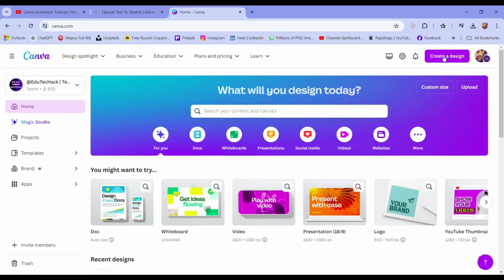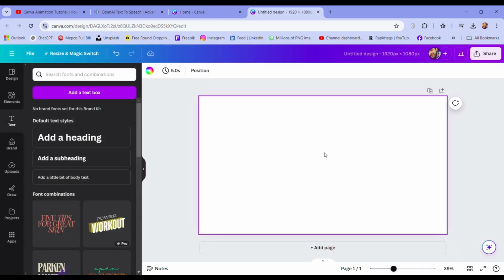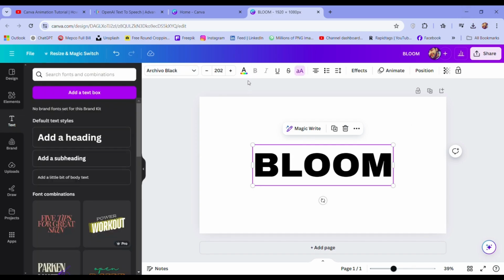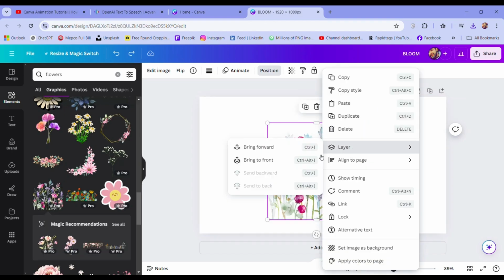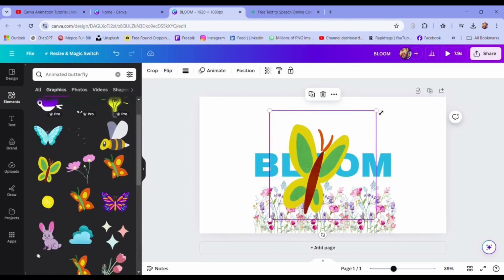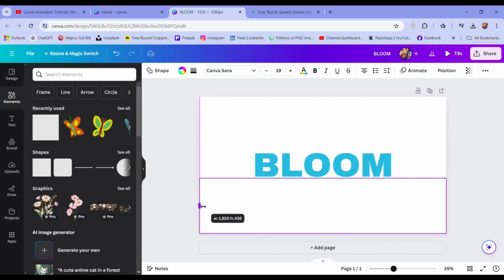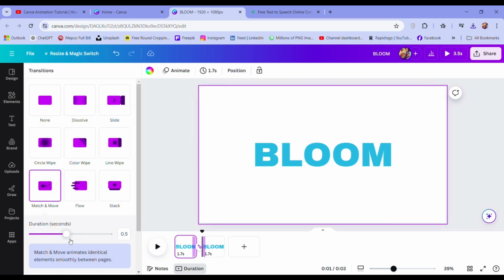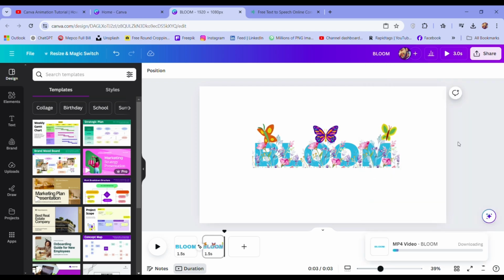Create Stunning 3D Pop Out Text in Canva with Floral Effects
In this exciting tutorial, you will learn how to create stunning 3D pop out text with beautiful floral effects using Canva! Whether you're a beginner or a seasoned designer, this step-by-step guide will empower you to elevate your graphic design skills.

Join us as we explore:
🌸 The fundamentals of Canva's text tools
🌼 How to create eye-catching floral elements
🌺 Tips for achieving a realistic 3D pop out effect
🌷 Creative techniques to enhance your designs

Perfect for social media posts, invitations, or any project that needs a touch of elegance, this tutorial will show you how to bring your text to life with vibrant colors and stunning details.

Watch now and unleash your creativity with 3D floral text effects!